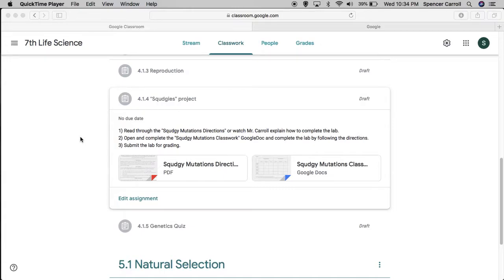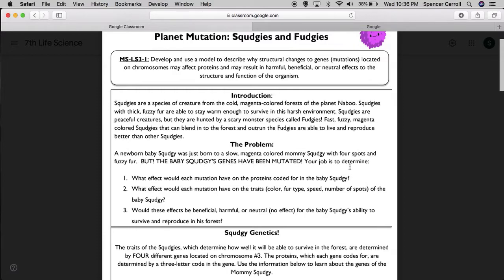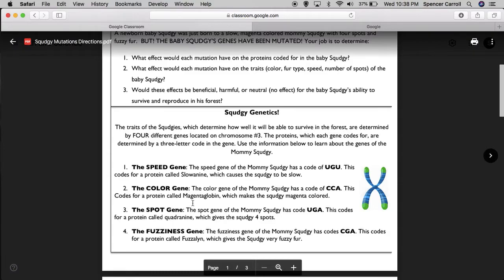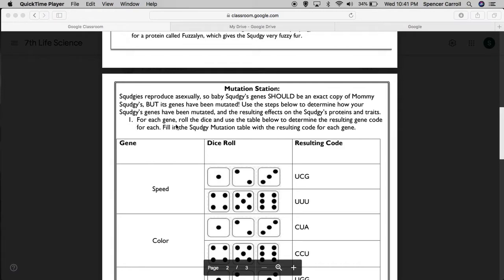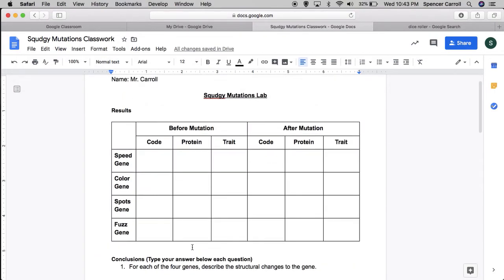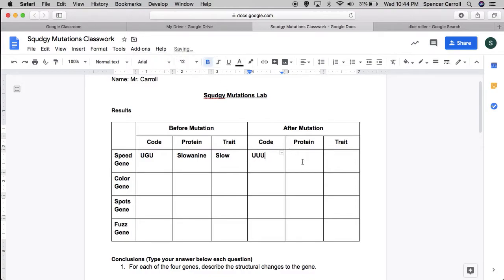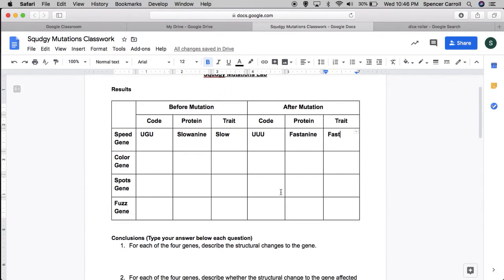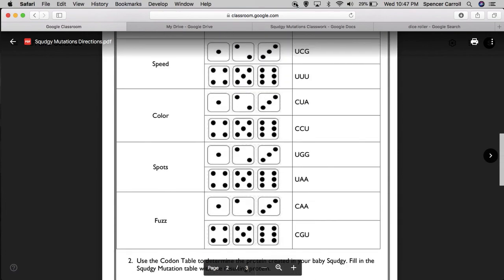Squdgy Mutation Directions Video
Watch this video for directions, tips and insights on how to complete the Squdgy Mutations lab.